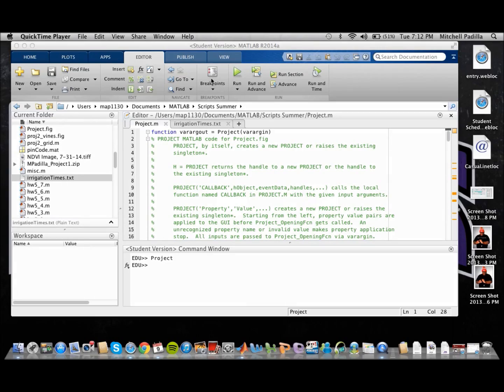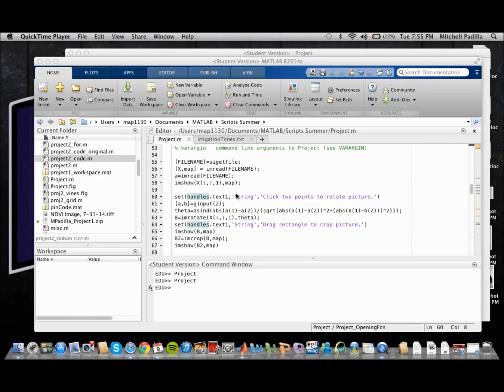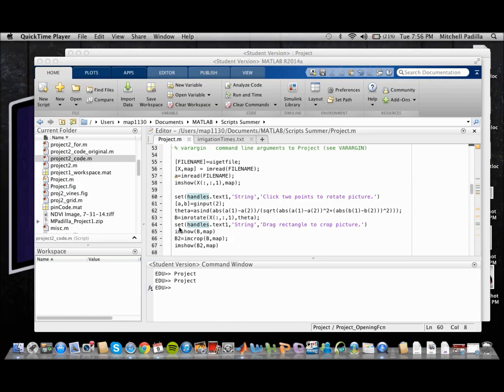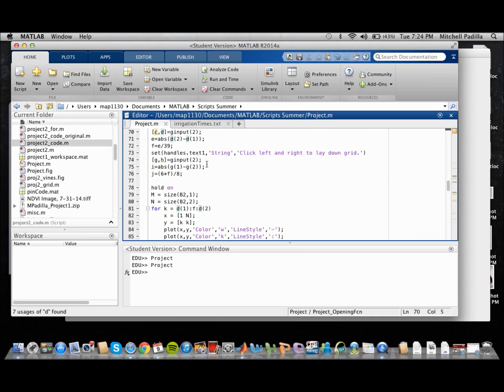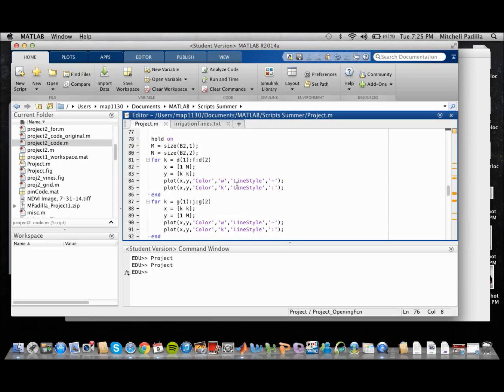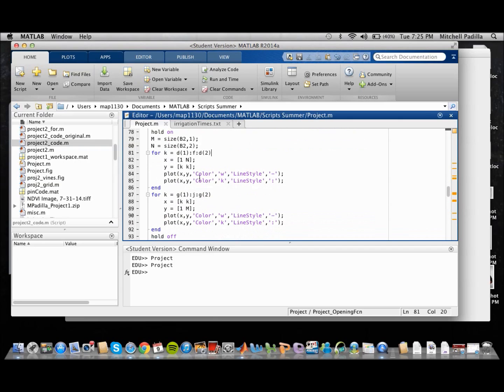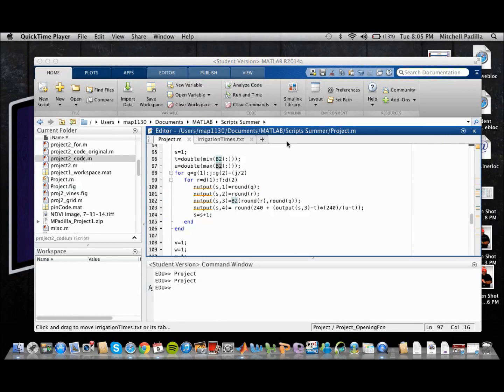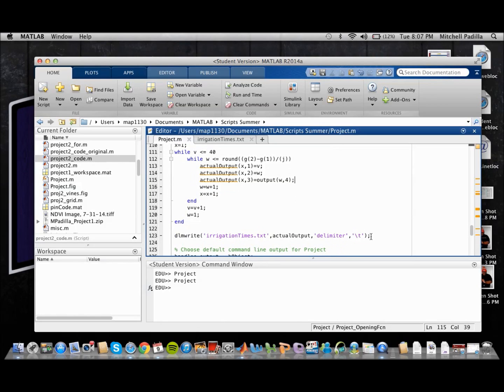Project2 ENG 6